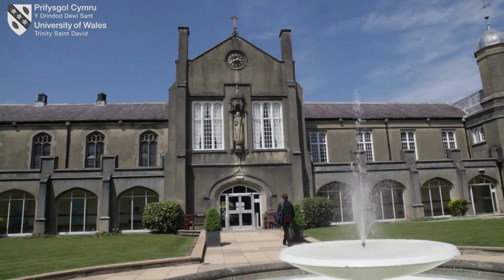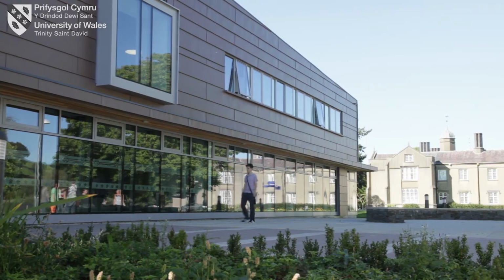New teaching method mirrors workplace environment and encourages greater student engagement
A new approach to undergraduate teaching, launched at the University of Wales Trinity Saint David’s Lampeter campus this year, has already seen an increase in student engagement and attainment.
The engaged method of teaching, otherwise known as block teaching, was introduced across the University’s Humanities programmes in September and is already proving popular with students and staff alike.
According to its proponents, the block method encourages active learning on the part of students by providing intensive teaching of subjects in blocks throughout the academic year.  It aims to support the acquisition of academic knowledge and employability skills in equal measure.
Instead of studying three modules in each semester, students study one module intensively over a four-week period, typically for three hours per day on Monday, Tuesday, Thursday and Friday each week. The result is that students are immersed in a subject and are able to study in more depth, complete tasks in a way that typifies the workplace; work effectively to deadlines - together and independently - communicate well and develop confidence in their abilities to perform, collaborate and lead.